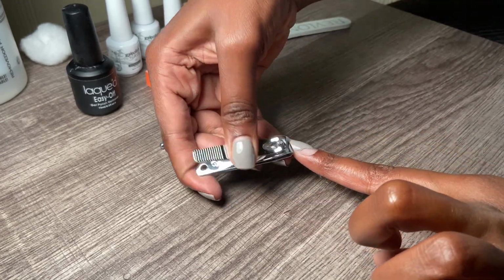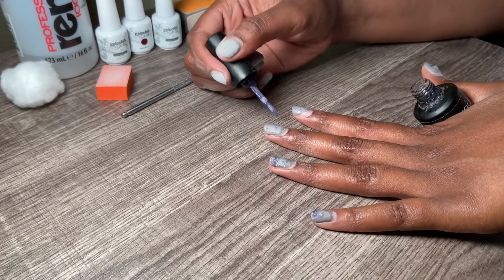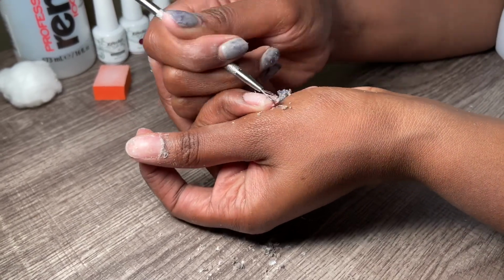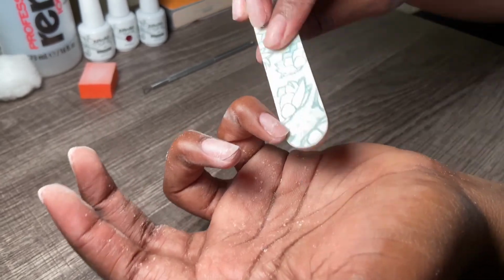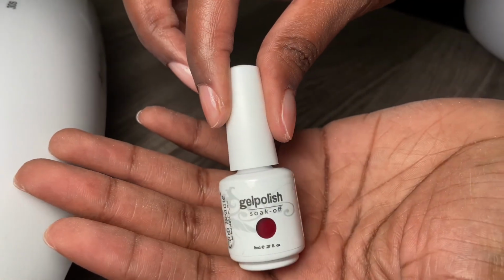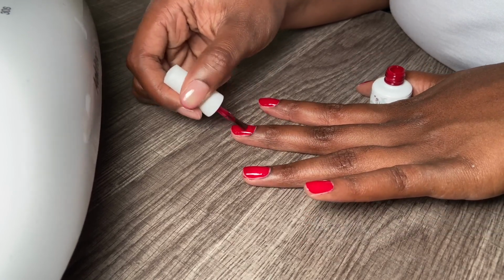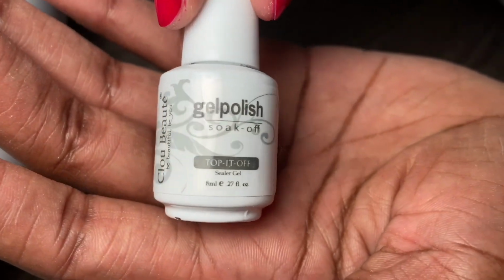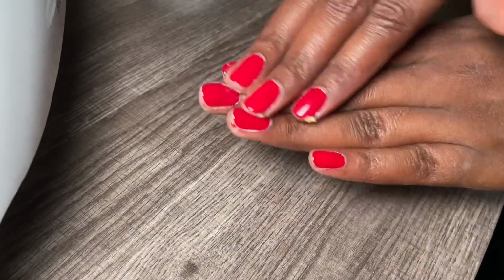CHIQUE RED DIY UV GEL NAILS AT HOME || LAQUED EASY OFF GEL POLISH REMOVER | AMAZON NAIL SUPPLIES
Hey Guys! It's Flo ✨❤ WELCOME to Belle Glow!!

🔅2PCS Cuticle Pusher and Cutter
🔅Clou Beaute Soak Off UV Led Nail Gel Polish Kit 4 Colors with 1 Top Coat and 1 Base Coat
🔅Aokitec 78W UV LED Nail Lamp, Professional Nail Dryer

If you'd like to see any specific content, please leave your suggestions in the comment section!